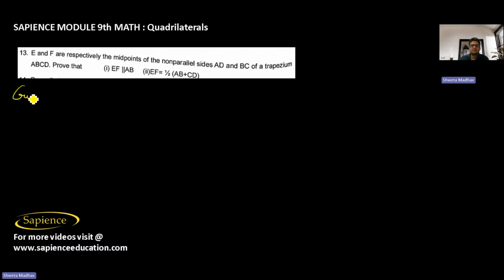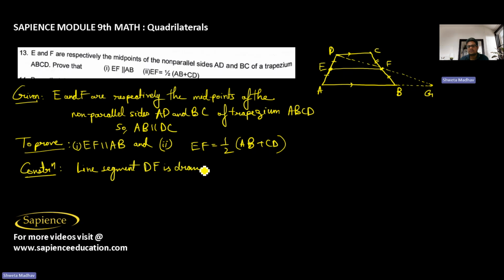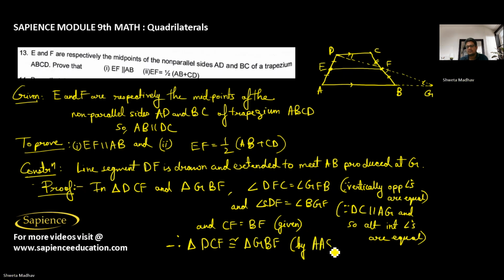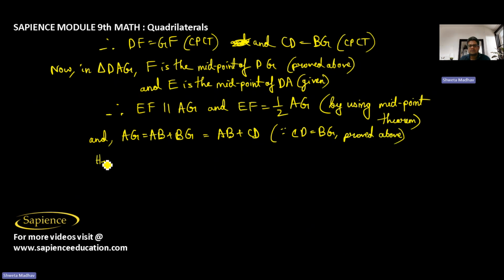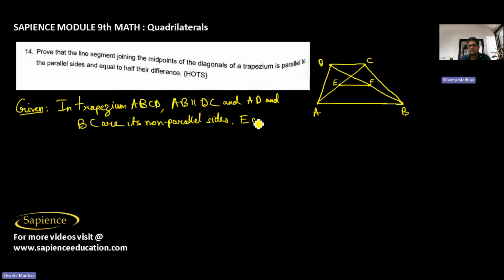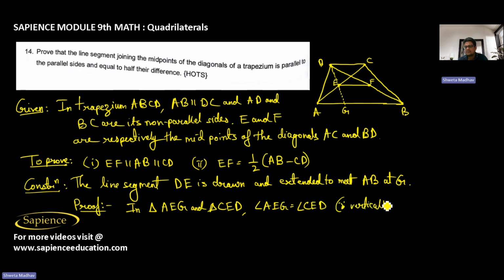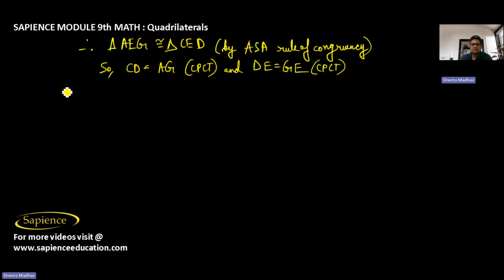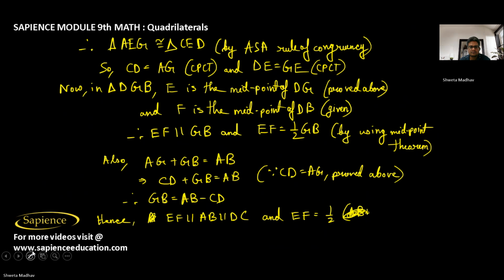Mathematics | Quadrilaterals Ex-2 (Q13 to Q14) | CBSE 9TH Math